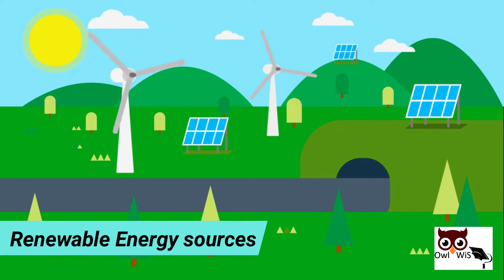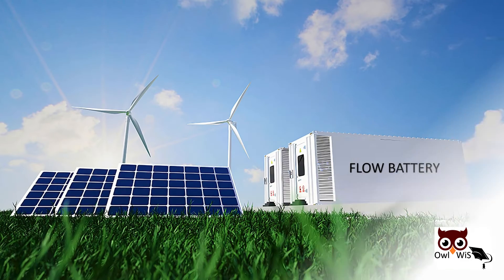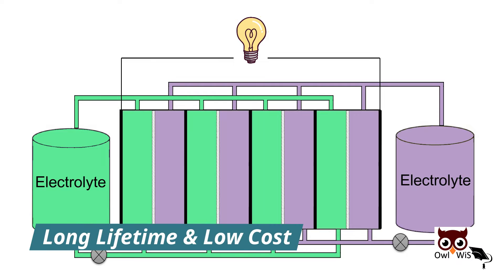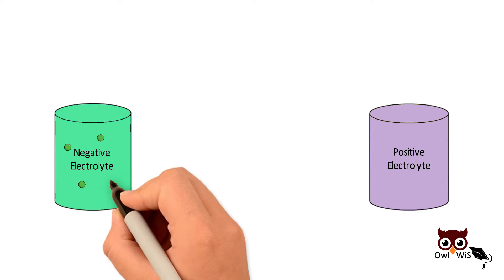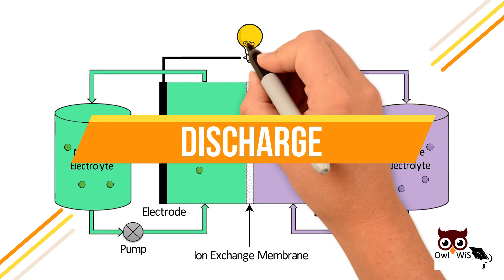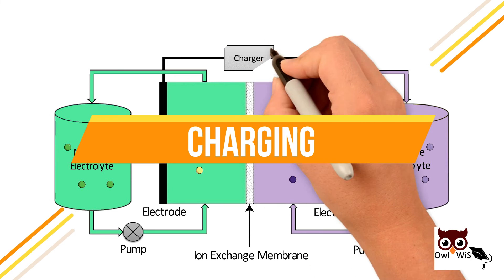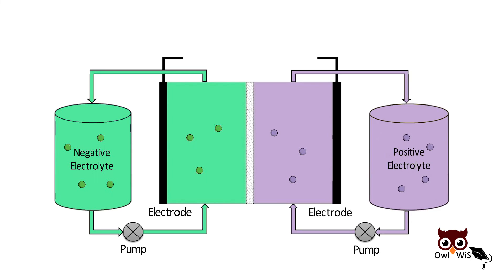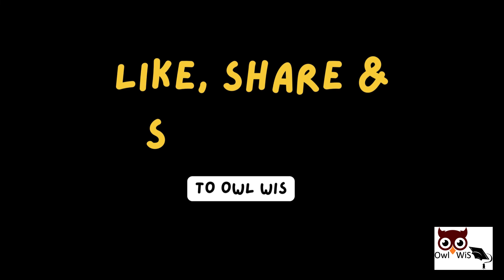Flow Battery | Understanding Redox Flow Battery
Hi everyone!

In this video let us understand about Flow Battery. Flow batteries are a promising technology for renewable energy storage. Most common type of Flow battery is Redox Flow Battery. Redox flow batteries are based on the reduction-oxidation reaction between two electrolytes.
Flow batteries store chemical energy in liquid electrolytes which are kept in tanks outside the cells, unlike conventional batteries, which store energy in solid electrodes.